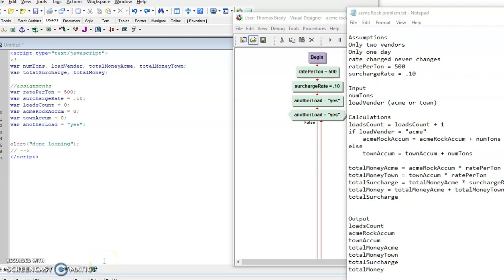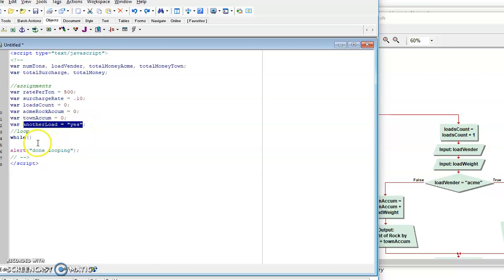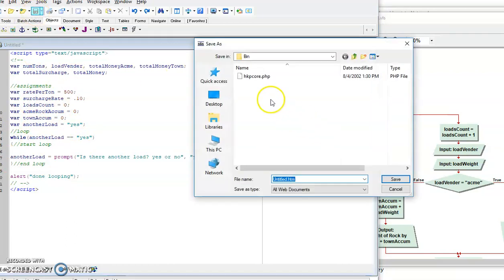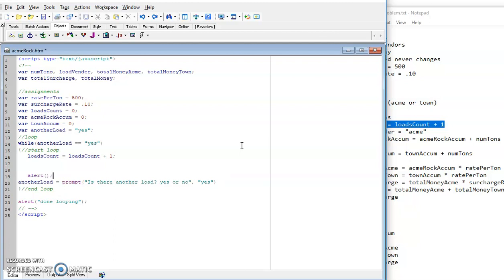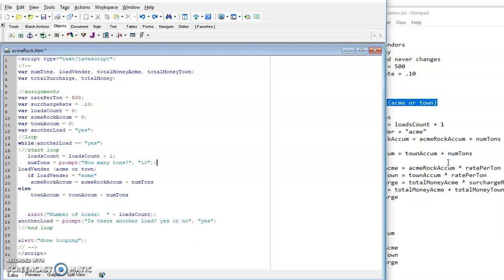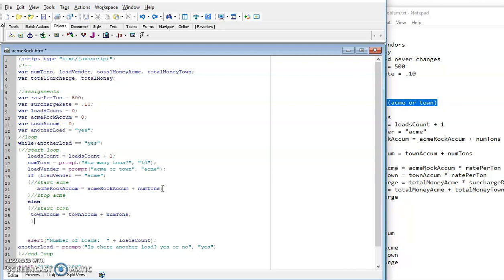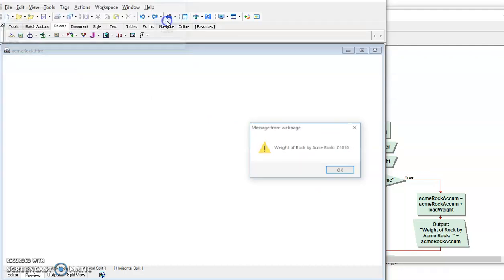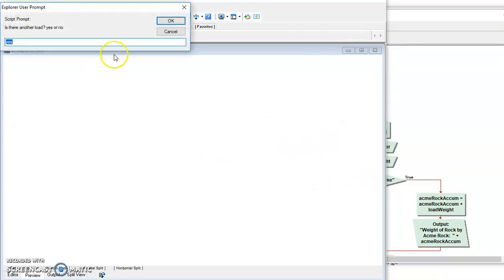acme Rock code part1